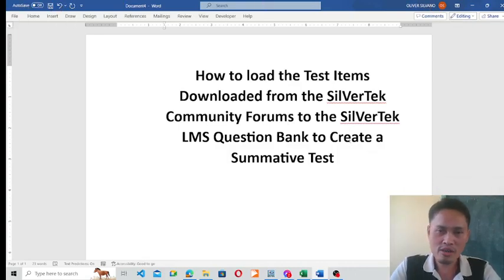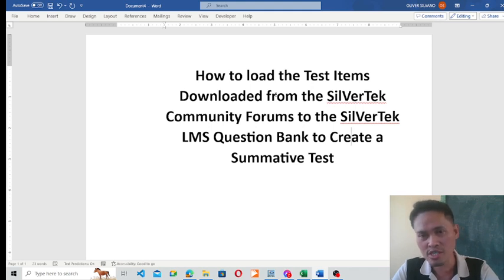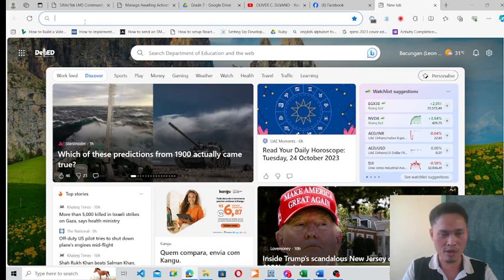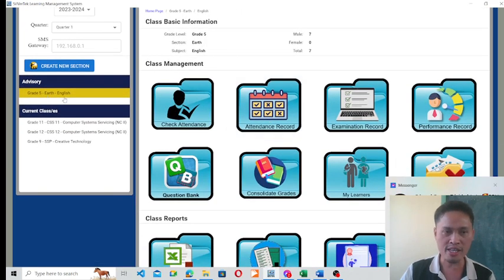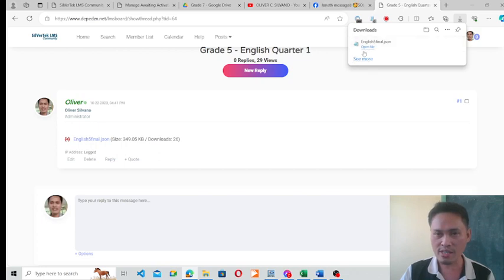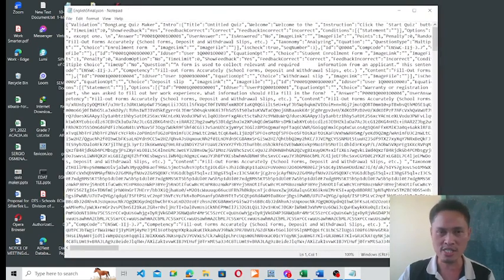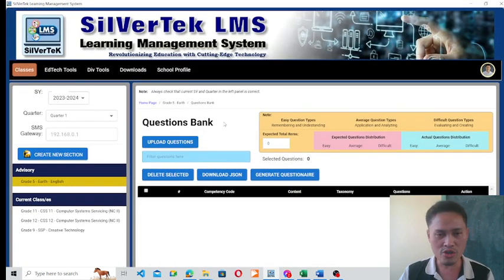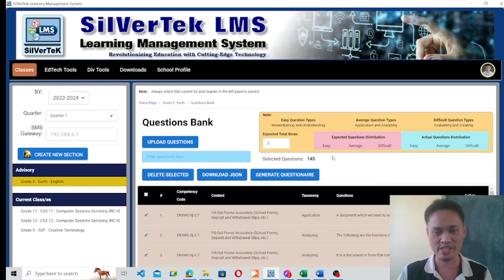loading the Test Items Question Bank to Create a Summative Test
Tutorial on loading the Test Items Downloaded from the SilVerTek Community Forums to the SilVerTek LMS Question Bank to Create a Summative Test